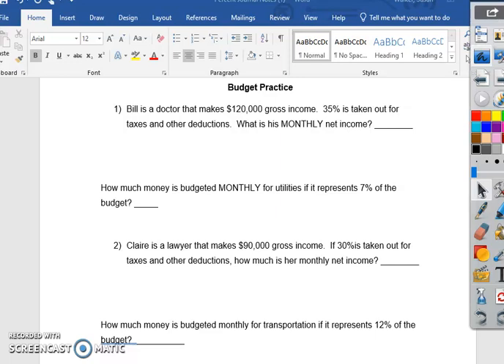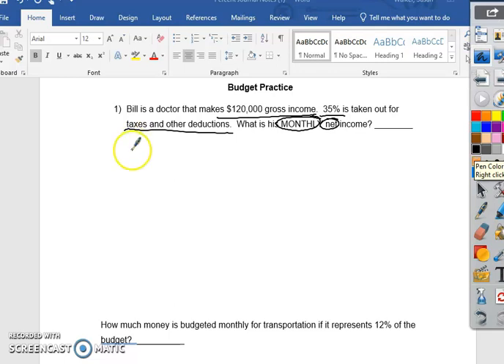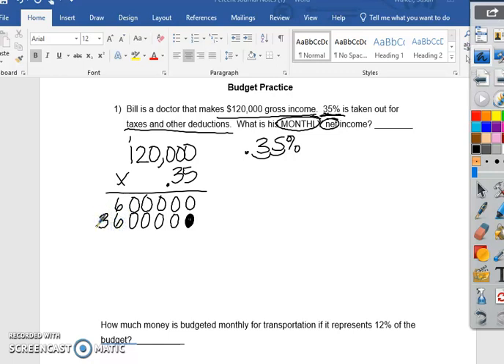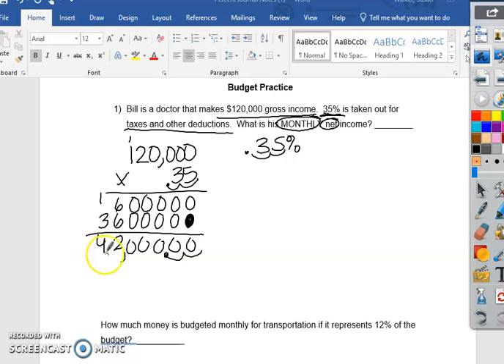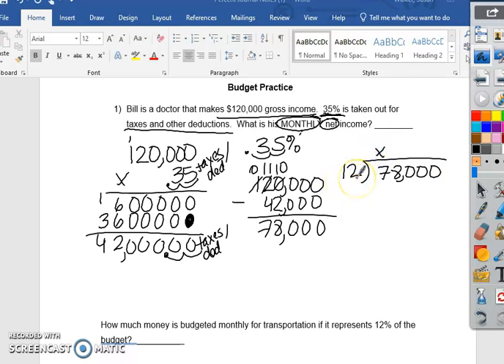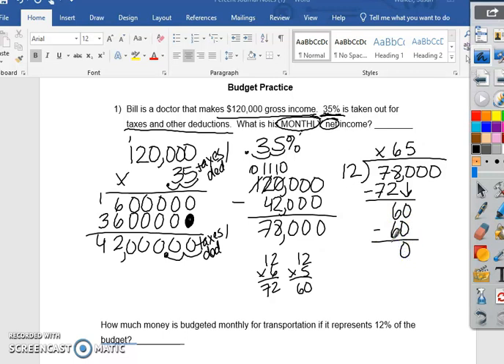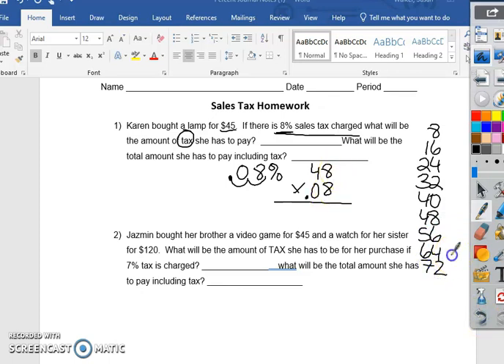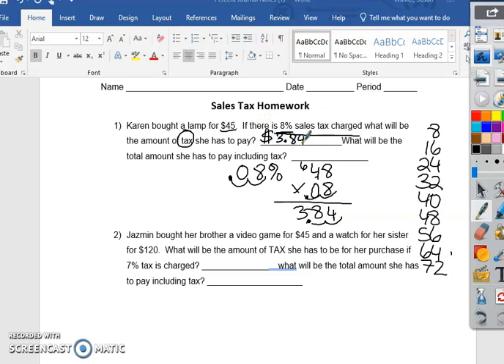Taxes Review Video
Sales Tax Vs Income Tax/Deductions